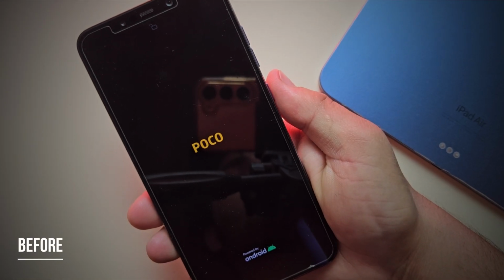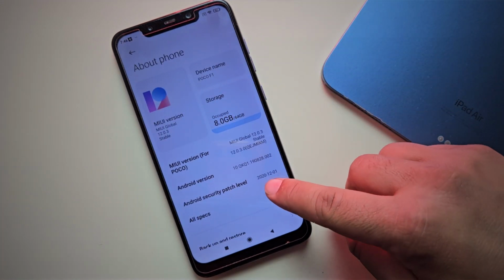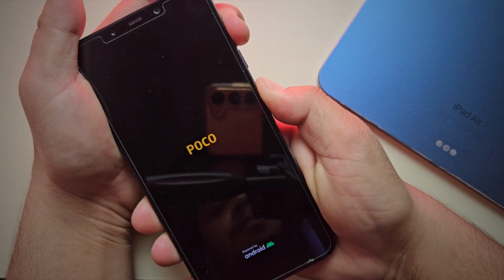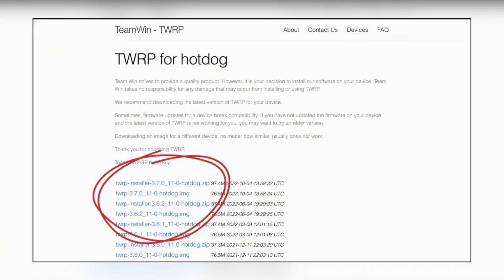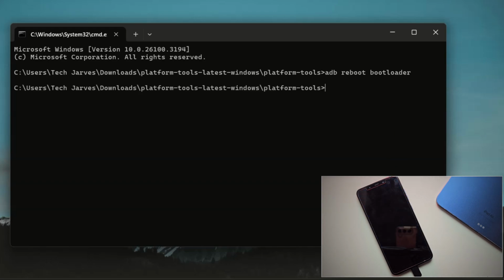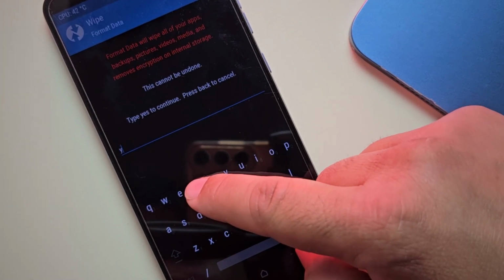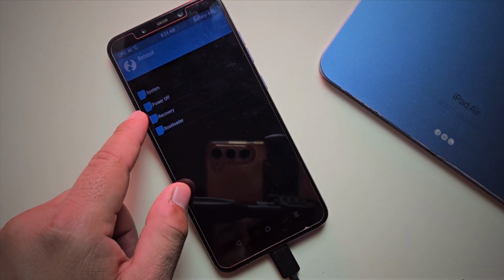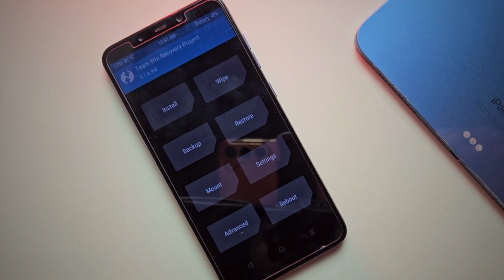How to Install TWRP Recovery on Android Phone in 2026 | Install TWRP with PC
Flash TWRP Recovery on any Android device with Computer in 2025 (without root)! This step-by-step tutorial covers both traditional fastboot methods and devices without a recovery partition (A/B partition). Works on Redmi, Oppo, Poco, OnePlus, Google Pixel, Realme, and more!

⚠️ Important: Unlocking the bootloader will erase your data, so back up your files before proceeding.

00:00 - Introduction
00:34- Unlock Bootloader (Warning: Data Erase!)
00:59 - Enable Developer Options & USB Debugging
02:27 - Download & Set Up Platform Tools + TWRP
04:06 - Flash & Install TWRP Recovery Permanently

🚀 Why Install TWRP?
 - Easily flash custom ROMs & Magisk for rooting
- Create full system backups
- Remove bloatware & unwanted system apps
- Install custom kernels & modules

🔍 User Search Queries:
how to install TWRP recovery on any Android phone, install TWRP recovery with fastboot, flash TWRP without root, TWRP installation guide 2025, best way to install TWRP recovery, fastboot TWRP flash guide, how to install TWRP recovery step by step, TWRP for Poco, Redmi, Realme, OnePlus, how to unlock bootloader and install TWRP, flash TWRP permanently, A/B partition TWRP installation, install custom recovery Android, fastboot boot TWRP img, custom ROM installation guide